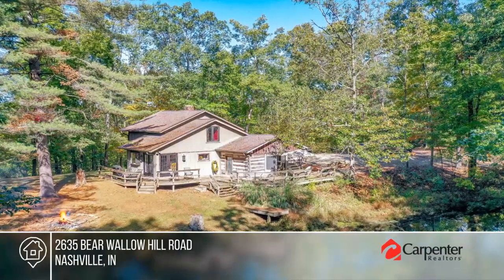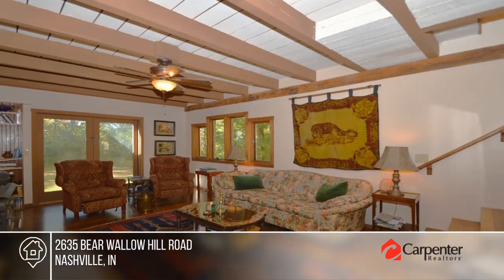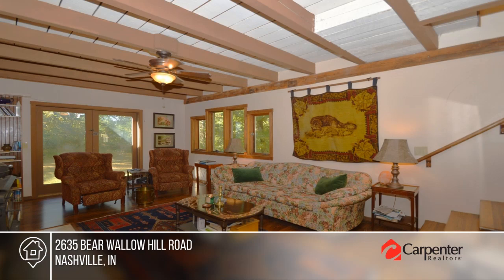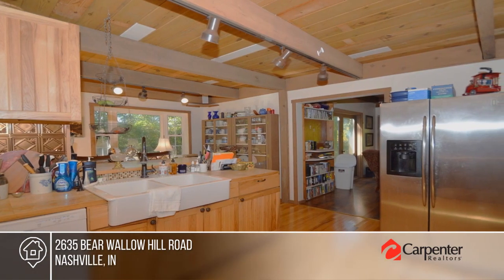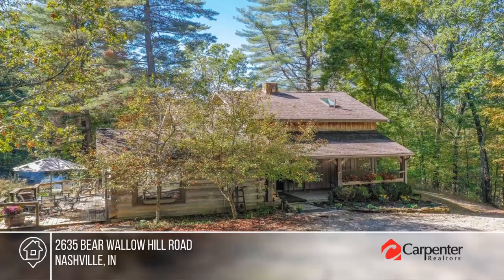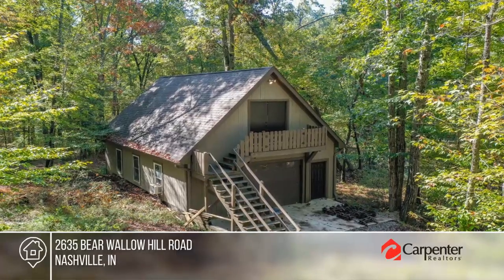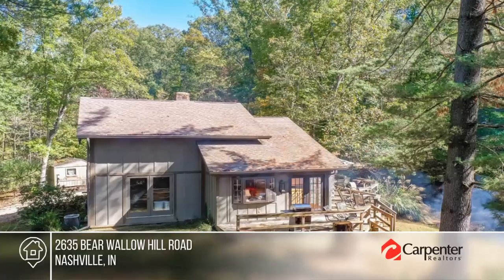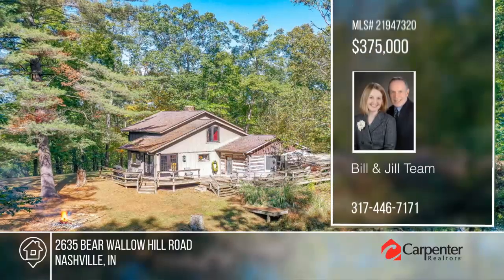2635 Bear Wallow Hill Road Nashville, IN | MLS# 21947320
2635 Bear Wallow Hill Road, Nashville, IN

This enchanting 2BR 2BA cabin is a quintessential retreat in the woods. The interior exudes warmth and comfort w/ open-concept living space featuring a wood stove, perfect for chilly evenings, and abundant windows that invite natural light and scenic views. Hardwood floors and wooden beams enhance the cabins rustic charm. Kitchen is equipped w/ generous counter space, ensuring culinary adventures are a breeze. Two bedrooms upstairs provide peaceful havens for rest and relaxation. Bonus room w/ full bath on main can serve as guest quarters or formal dining. 24x36 outbuilding offers versatile possibilities ~ a workshop, studio, or even converted into an ideal home office/creative sanctuary.